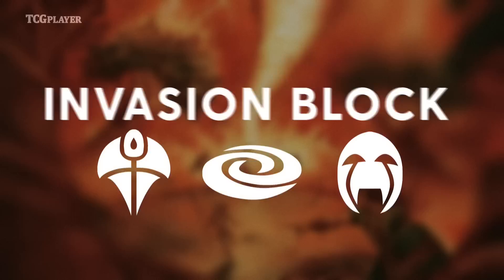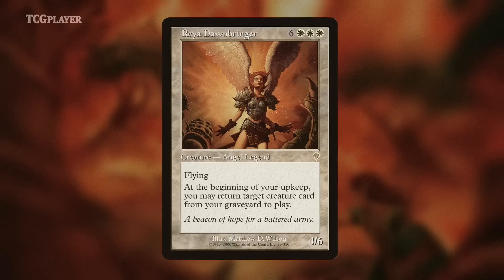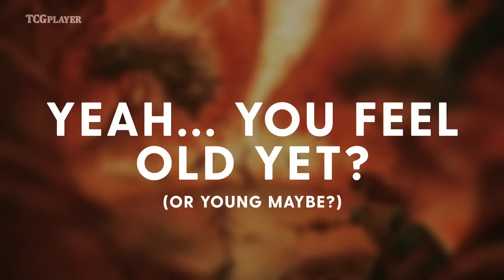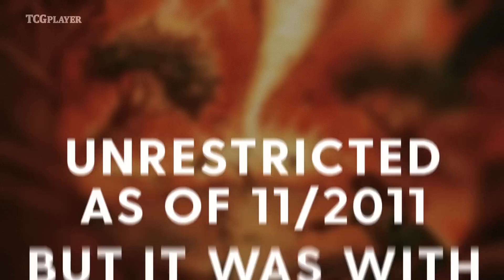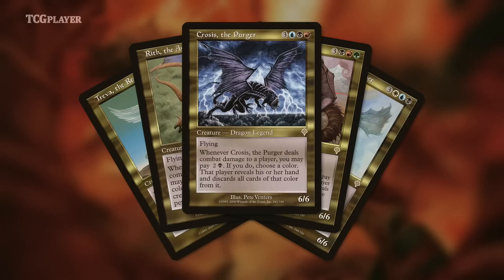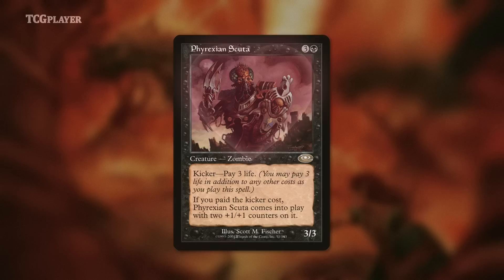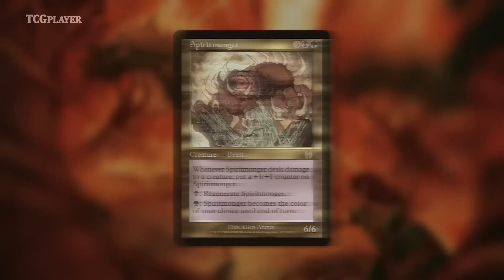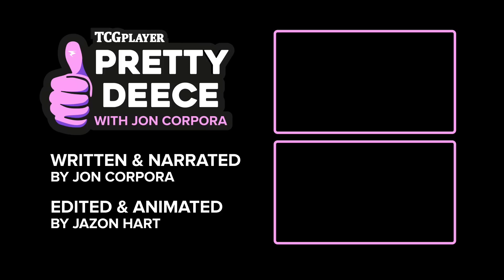The ORIGINAL Multicolor Block | Pretty Deece TCGplayer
Follow Jon on Twitter: @feb31st